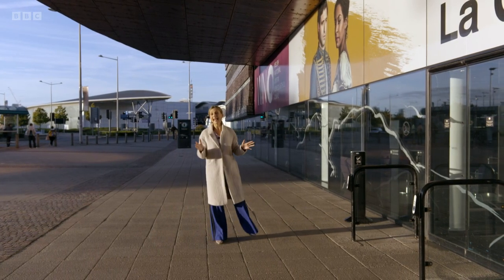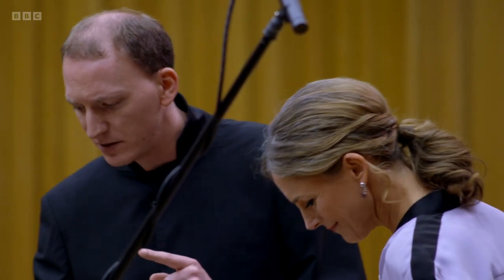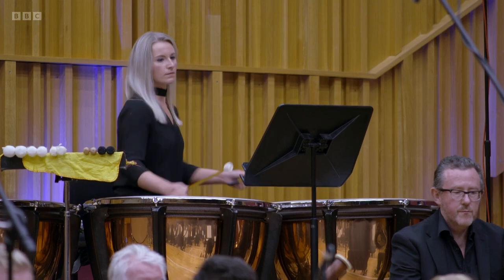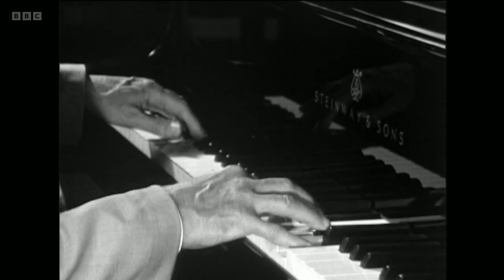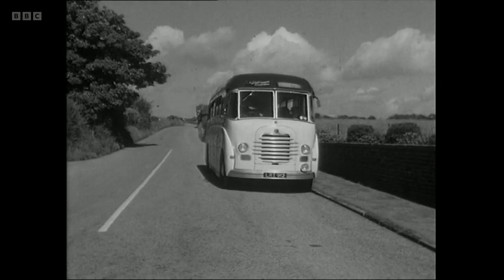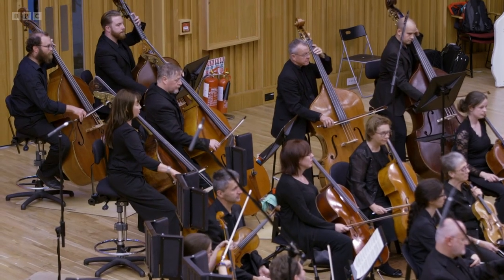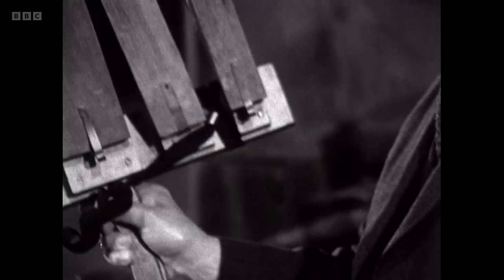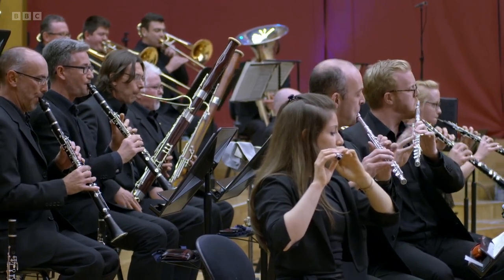Discovering... The Young Person's Guide to the Orchestra by Benjamin Britten (BBC)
BBC documentary. Benjamin Britten’s The Young Person’s Guide to the Orchestra (1945) is one of the most frequently performed works of any British composer. It has introduced and enlivened the interest of whole generations of children in the instruments of the orchestra, in thrilling style. It is, however, much more than an instruction manual for youngsters. Now a classic of the concert hall, it is frequently performed to children and adults alike.

Katie Derham presents a detailed analysis of the composition, and the story behind its creation, before it is performed in full by the BBC National Orchestra of Wales with guest conductor Moritz Gnann in Cardiff’s Hoddinott Hall.

Orchestra members explain to Katie how Britten drew on the past for themes and techniques, and reapplied them in a twentieth-century context to show off each instrument in captivating fashion. Through interviews and archive Katie learns how the piece was commissioned for a Ministry of Education film during a post-war Britain filled with the optimism and promise of building a new world that would provide high culture for all - a central tenet of Britten’s own approach; to write music that is ‘useful, and to the living’.

The film demonstrates how Britten takes the orchestra apart, allowing each instrument its own variation on Henry Purcell’s theme of 250 years earlier. Through the performance we see how the 13 variations get to the essence of each instrument’s characteristics, showing each section of the orchestra at its individual best.